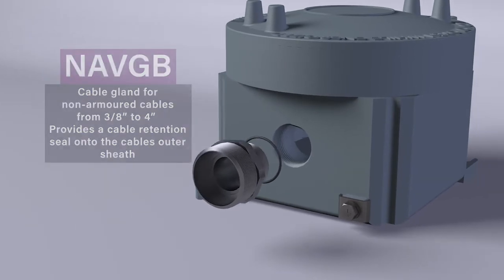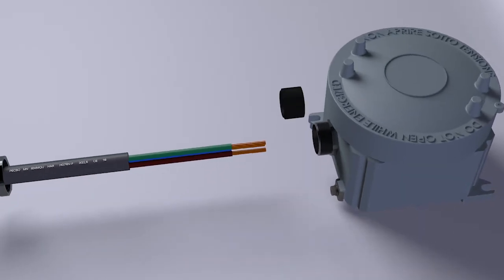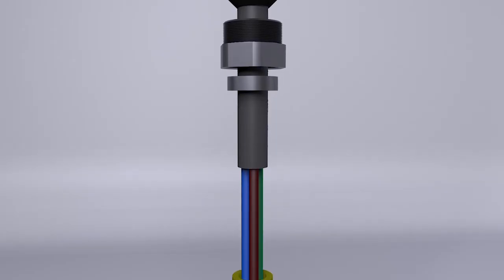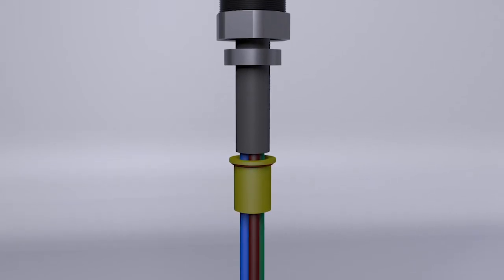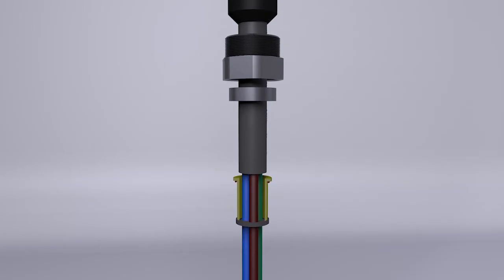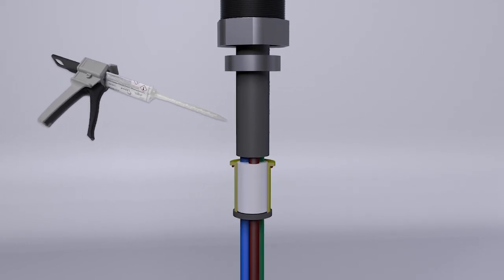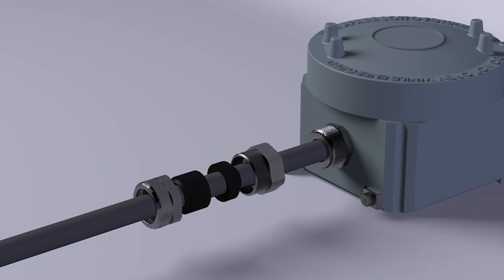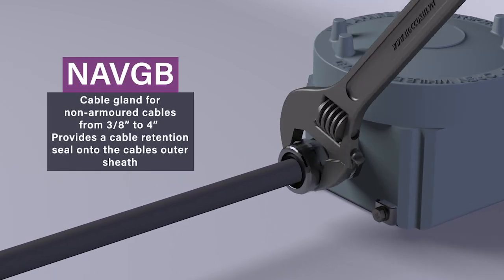Barrier cable gland NAVGB series - non-armoured cables from 3/8" to 4"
The NAVGB series barrier cable glands for non-armored cable are designed to guarantee the IP66/67 protection
and the explosion protection ‘Ex db IIC; Ex eb IIC ’in applications where installation requirements are needed in
accordance with the EN - IEC 60079-14: 2015 standard. The NAVGB cable glands are equipped with an additional
 gasket to tighten the cable inside the cable gland.
The barrier is shaped around the conductors thanks to the particular mixture that flows through them in the special
 bushing ensuring a complete seal. The liquid resin used prevents the formation of air pockets or voids between the
conductors and the bushing (typical problems found with malleable resins). The NAVBG series cable glands are
supplied with the special resin kit.